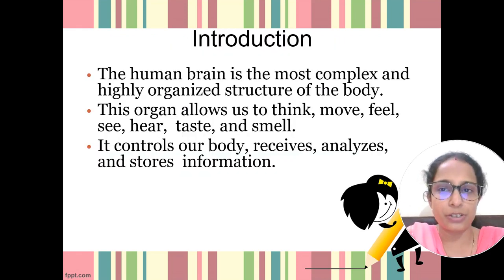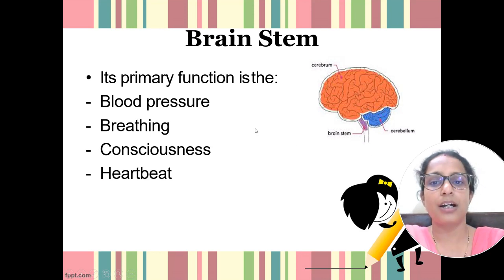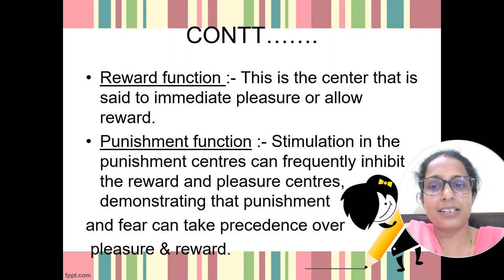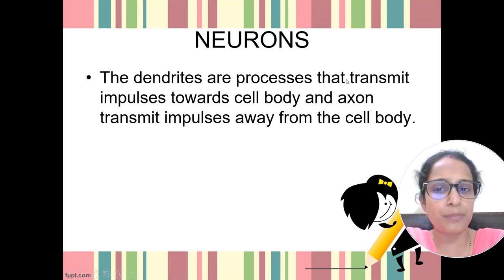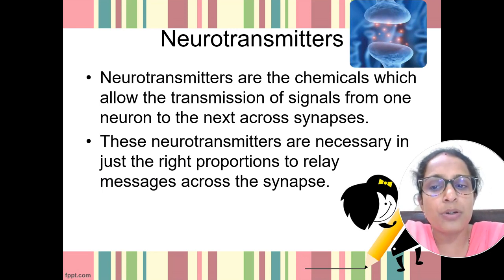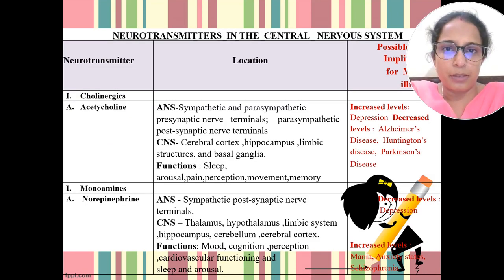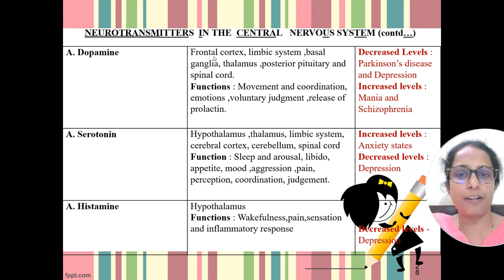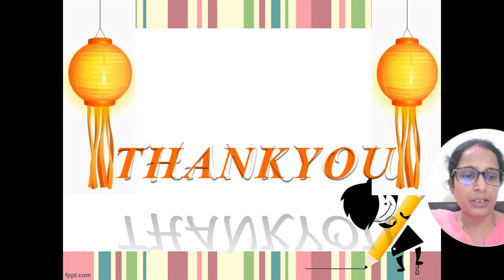BRAIN AND LIMBIC SYSTEM